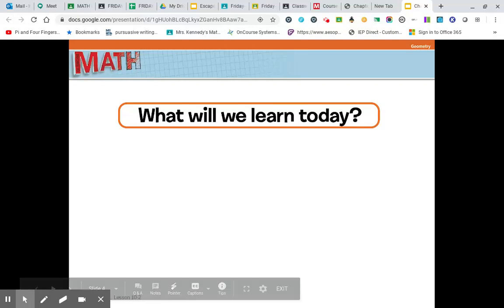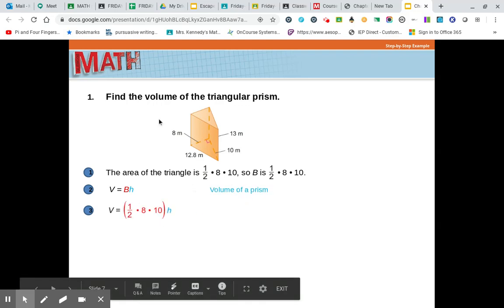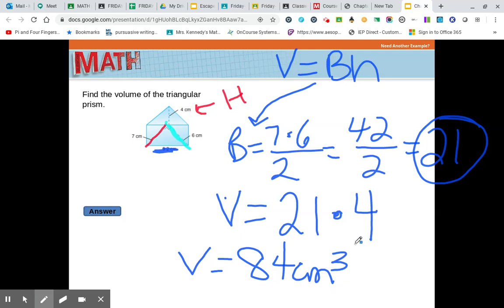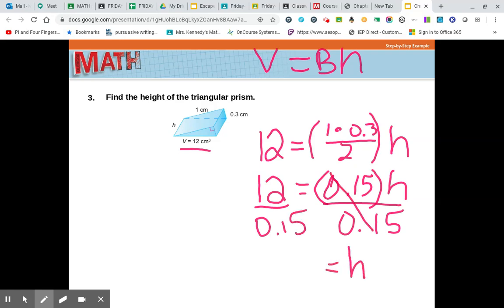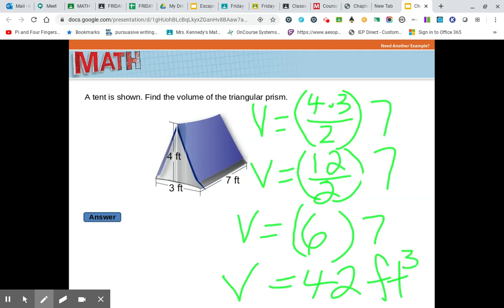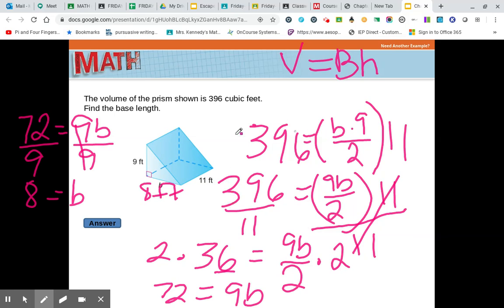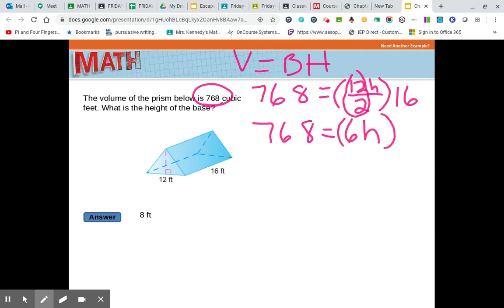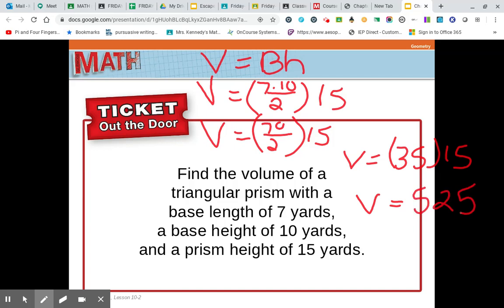Ch 10 Lesson 2 volume of a triangular prism